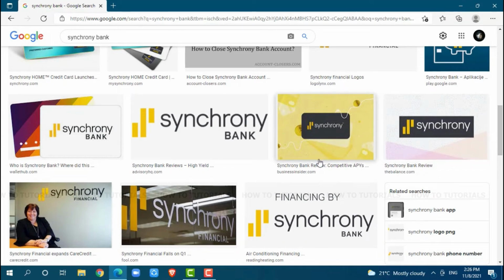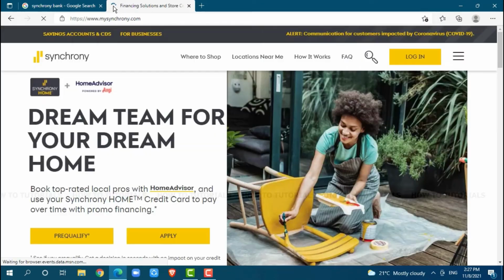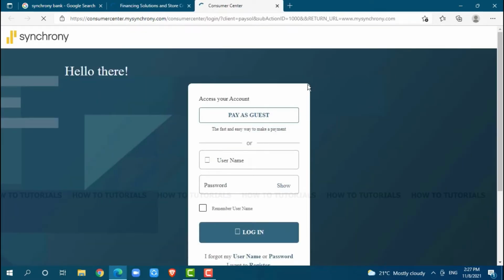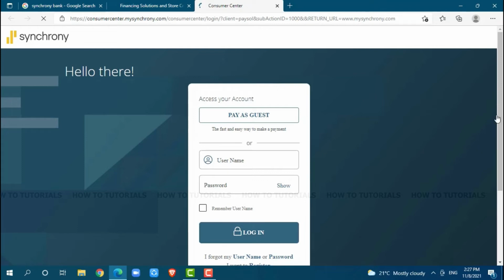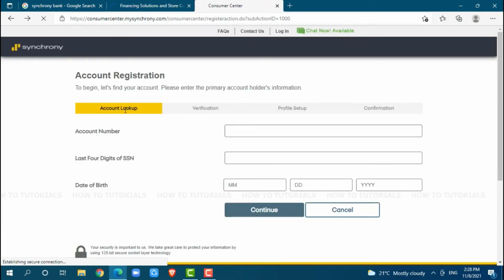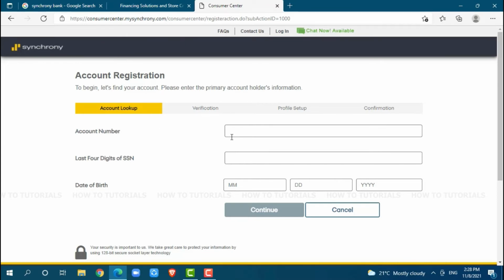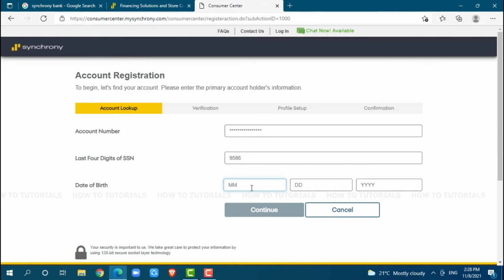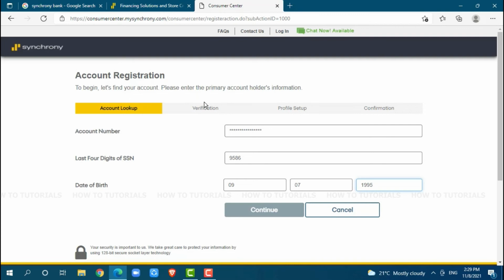How To Create Synchrony Bank Online Account 2021 | Synchrony Bank Online Banking Sign Up Help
"How To Create Synchrony Bank Online Account 2021 | Synchrony Bank Online Banking Sign Up, Registration Help | mysynchrony.com" - A Video Guide by How To Tutorials.

Synchrony Bank provides competitive interest rates on savings, money market, and CD accounts.
Get a new register to the banking account of Synchrony bank, this video will guide you the process to sign up for a Synchrony bank.